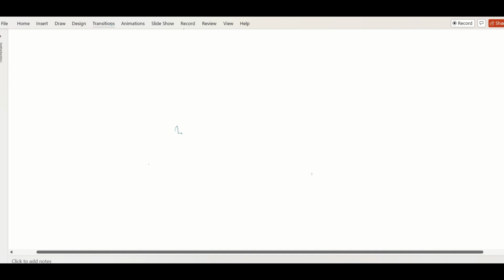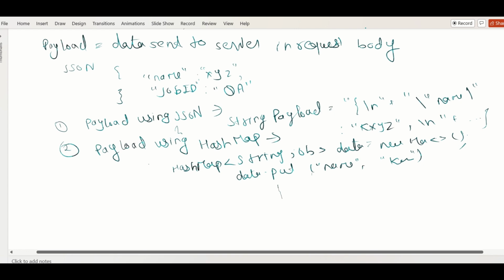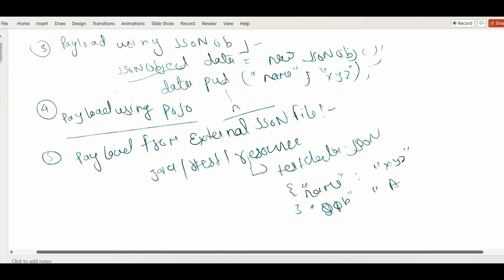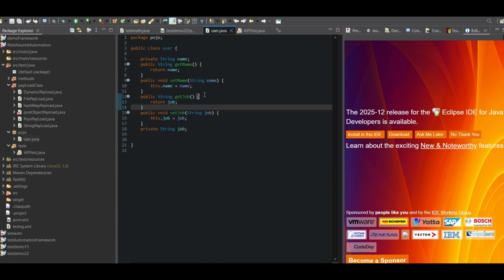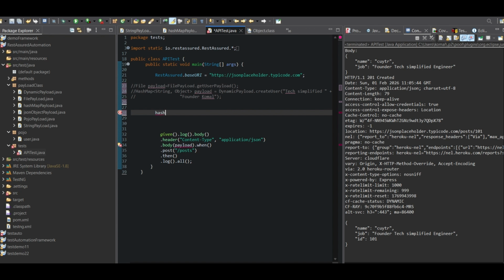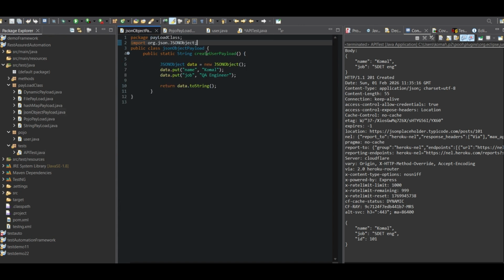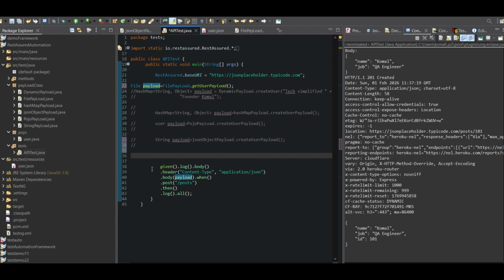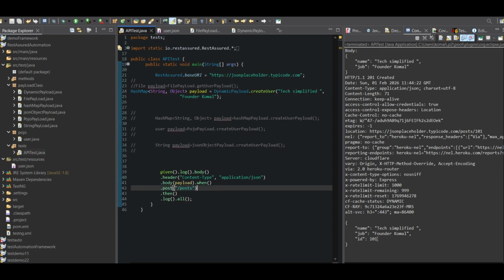Lecture 5 :API Payload Explained in Java | RestAssured POST Request with Real Framework Example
API Payload Explained in Java using RestAssured.

In this video, you will learn how API payloads are created in real automation frameworks.
This session covers both theory and practical implementation with clean, reusable code.

🔥 Topics Covered:
✔ What is API Payload?
✔ Payload using String
✔ Payload using HashMap
✔ Payload using JSONObject (with dependency)
✔ Payload using POJO (industry best practice)
✔ Payload from external JSON file
✔ Dynamic payload creation
✔ Common mistakes beginners make
✔ Real-time framework approach
✔ Interview-ready explanations

🔥 This video is useful for:
• API Testing Beginners
• Manual to Automation Engineers
• RestAssured Learners
• QA / SDET / Automation Testers
• Interview Preparation

🛠 Tools & Technologies:
• Java
• RestAssured
• Maven
• JSON